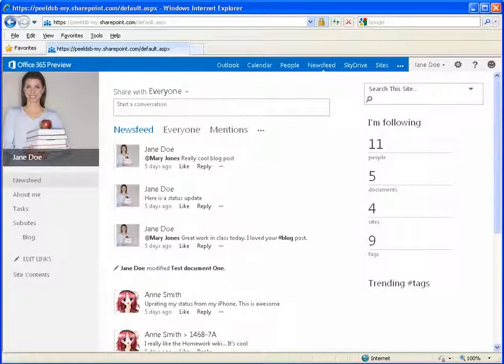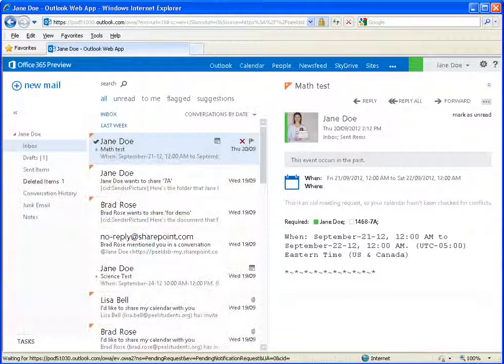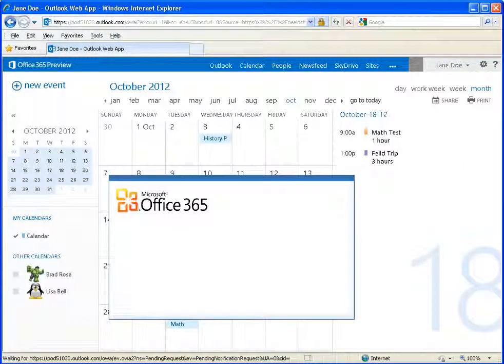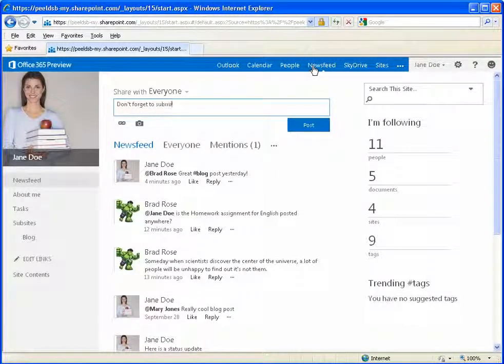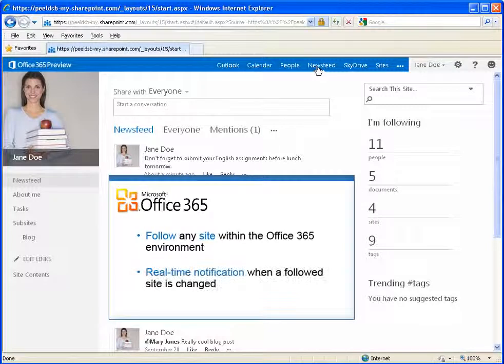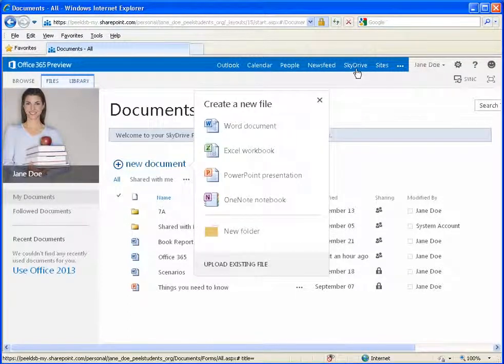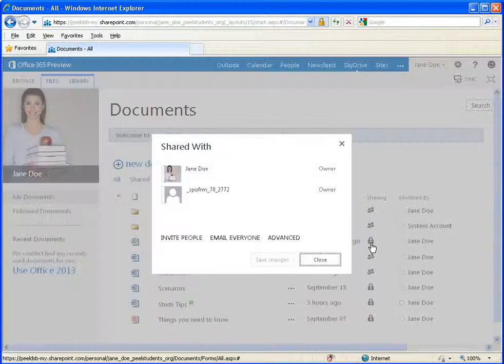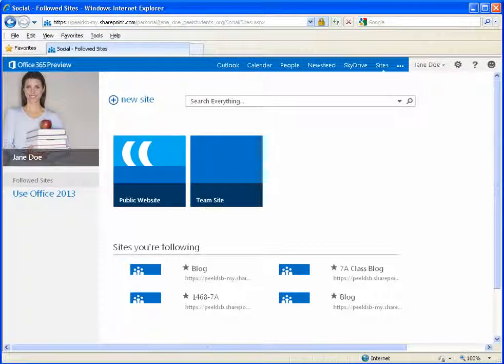Microsoft Office 365 for Education